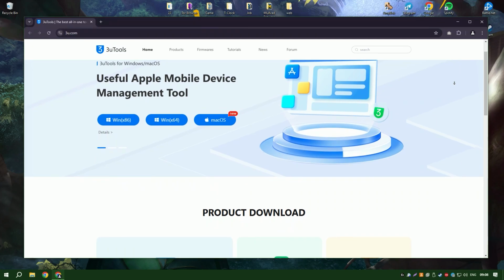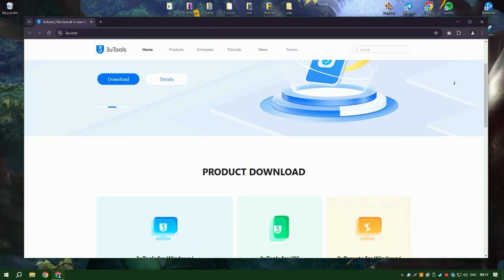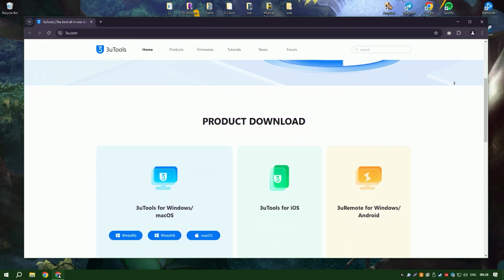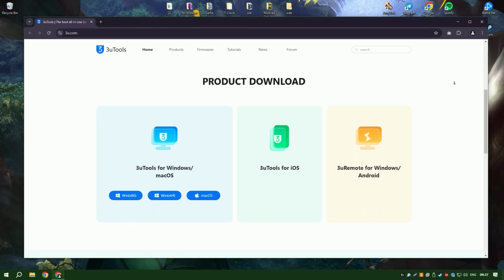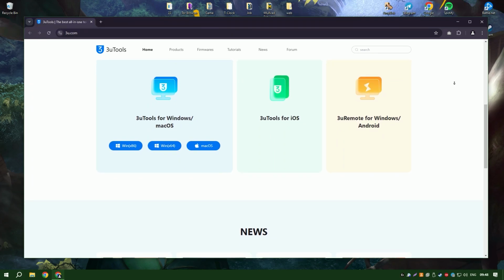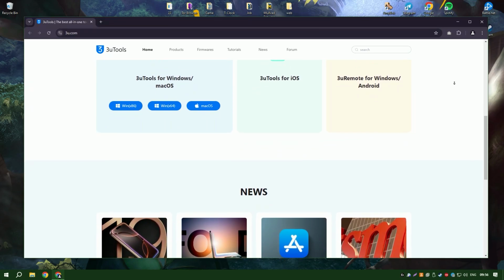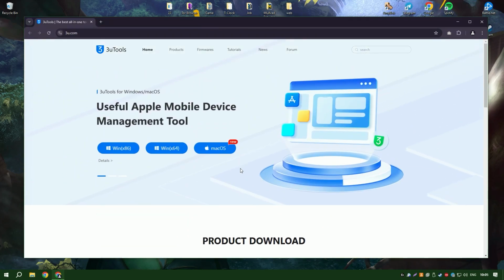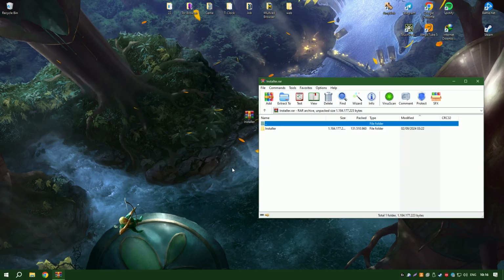How to Download 3uTools | Latest Version 3uTools 2025